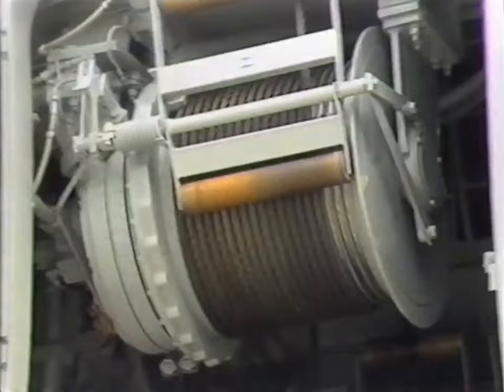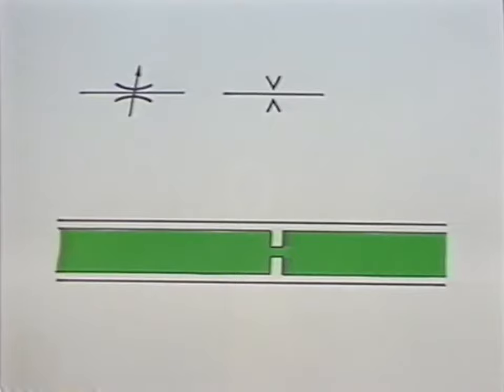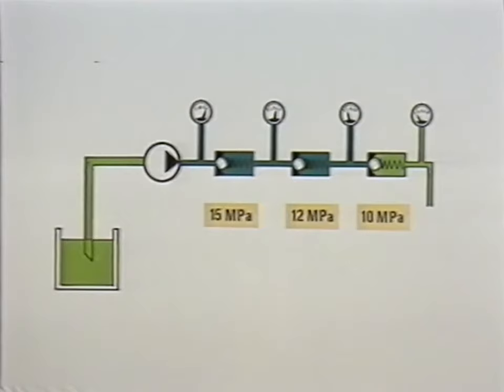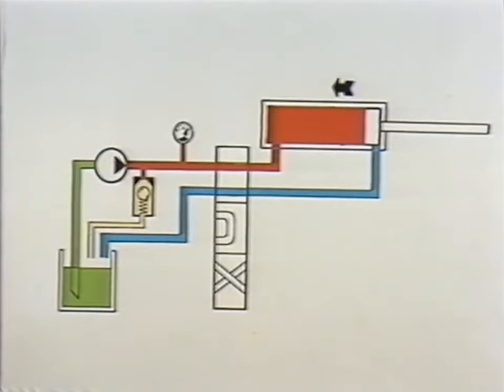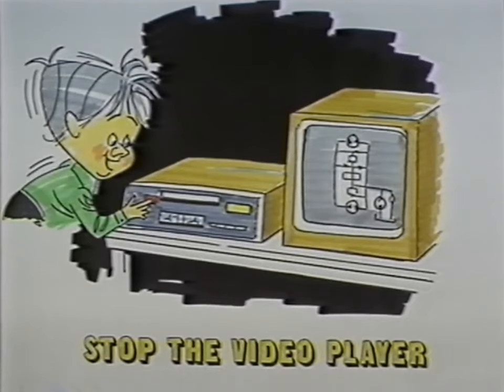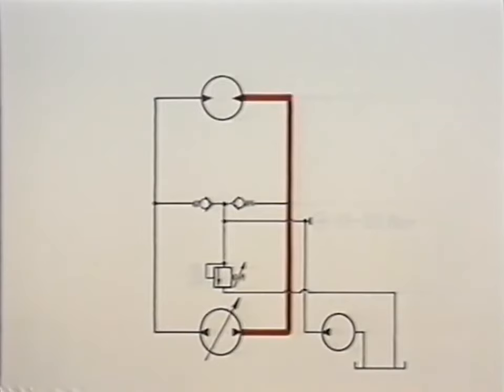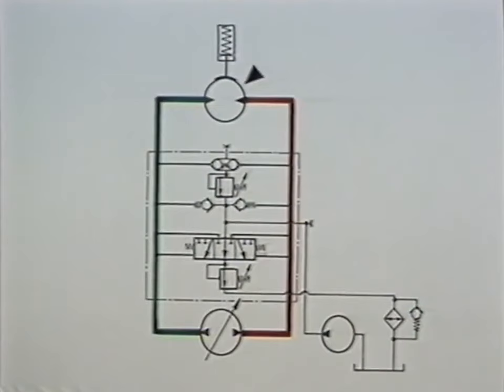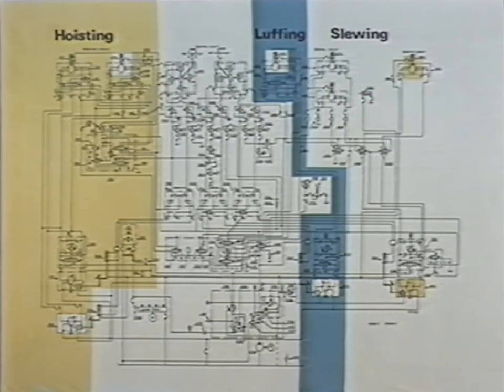Ship Crane Hydraulic Power Systems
Hydraulic systems transmit and control energy of power through the use of moving and pressurized fluids. When man first learned how to exploit water power to turn millstones and power pumps, he had taken the first step towards industrialization.

Nowadays, the use of hydraulic as a power medium is widespread throughout many different industries. In fact, usage has expanded to such an extent. Today, very few industries would be able to survive without hydraulics.

Many of us drive cars, and, each time we break, we make use of the vehicle’s hydraulic system.

Ship’s cranes have hydraulic system and in this training film it is represented very clearly.

Timeline:

00:00 Hydraulic Power Systems
00:50 Hydraulic System in Car Brakes
02:30 Hydraulic Pressure
06:44 Throttle Valve
09:03 Pressure Limiting Valve
10:14 Parallel Connection
10:55 Series Connection
12:32 Hydraulic Flows
14:41 Composition of a Simple Hydraulic System
17:37 Hydraulic Power
18:36 Deck Crane Hydraulic Power
19:30 Hydrodynamic Losses and Mechanical Losses
20:19 Efficiency and Energy Loss
22:08 Basic Principles of Hydraulic System. Closed Circuits. Hydraulic Deck Cranes
28:55 Overloaded Circuit and Relief Valve
29:50 Cooling. Hydraulic Cooler
31:34 Unit Valve
33:15 System Unloading. Motor Valve
34:10 Shock Absorber Valve
35:04 Two-Speed Plug
35:36 Pilot Pressure
36:17 Three Closed Circuits in Complete Crane Hydraulic System (Hoisting, Luffing, Slewing)
37:00 Hydraulic Diagram of Deck Crane
Key thoughts
1. Unloaded pump do not provide pressure, they merely supply a volume flow, usually stated in liters per minute.
2. A modern hydraulic pump is capable of supplying a more or less constant volume flow, independent of the pressure. Pressure is generated through loading.